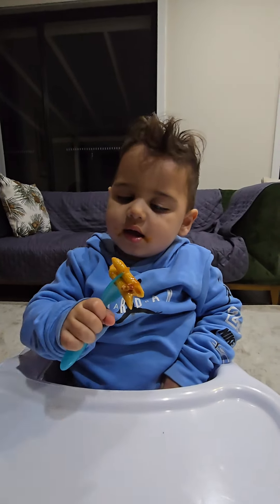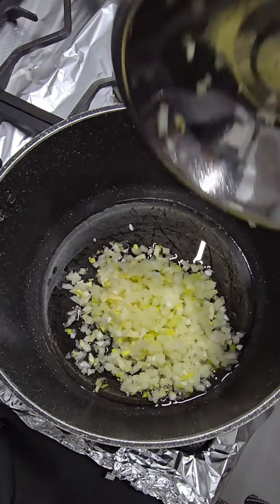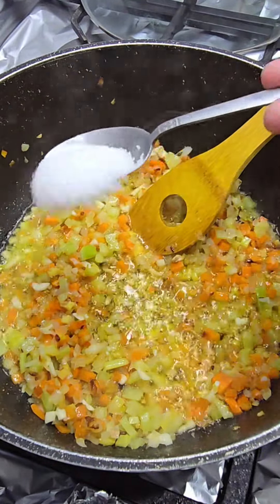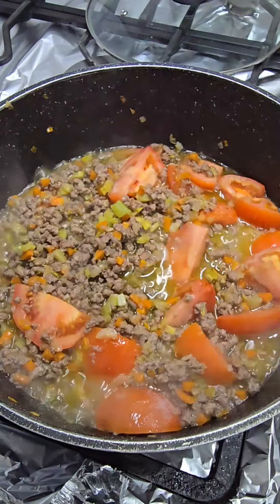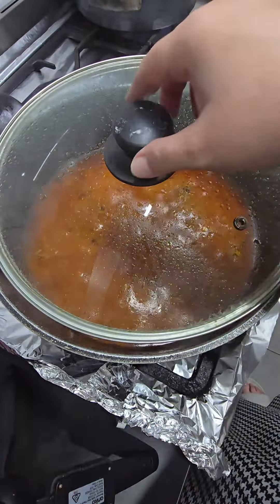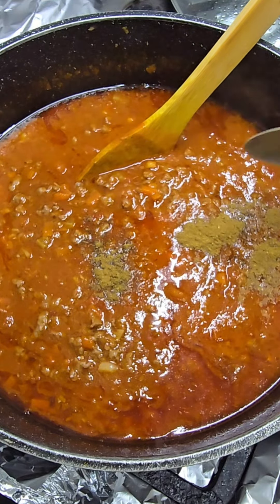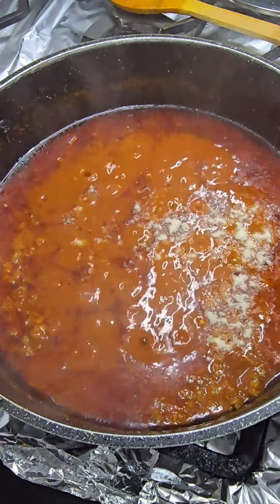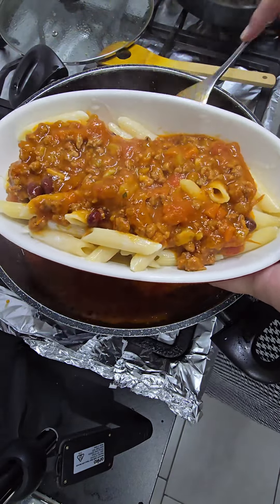mince sauce for any type of Pasta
ingredients:

onion, carrots, celery. Tamato, can Tamato, garlic.  ginger , mince meat .  Condensed Tamato soup can

Seasoning:
salt, Corriender powder. garram masala,   French onion soup mix. pinch of chicken stock powder

method:

in a deep Pot add Oil  add onion, carrots, celery Garlic and ginger. Cook until fragrant and translucent. add a spoon of salt  add mince meat and smash the mince so no lumps of mince,
once mince is brown add   your fresh and can Tamato, place the lid on the pot and cook on low heat for 30 to 40 minutes,  then add  your remaining spice  and add 1 can of Tamato soup . cook on a low heat for  10 minutes and add it to your pasta with cheese ontop